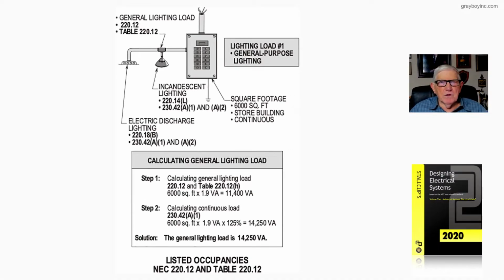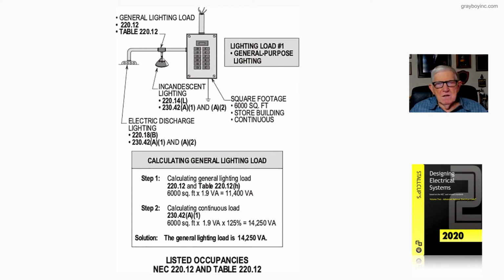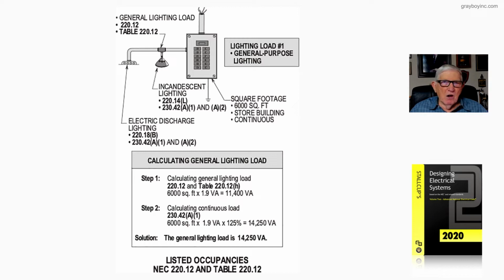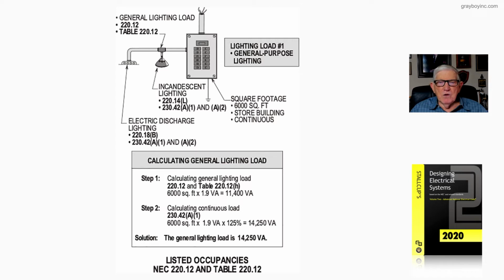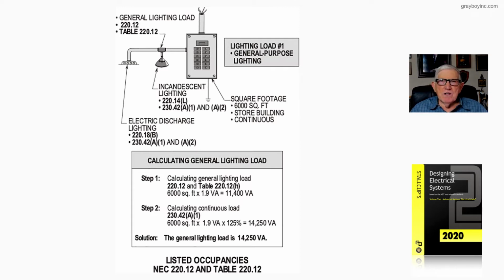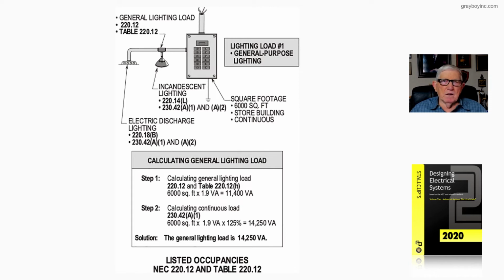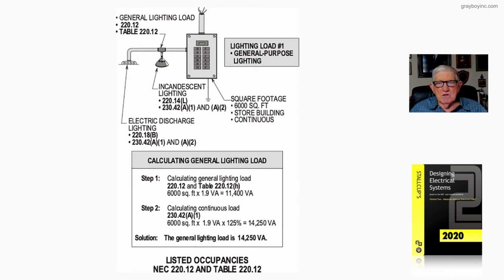23-2 LISTED OCCUPANCIES - 220.12 AND TABLE 220.12